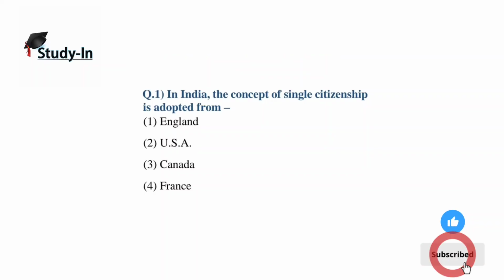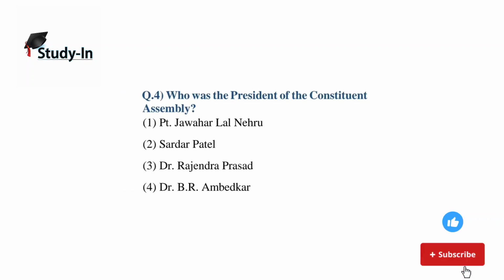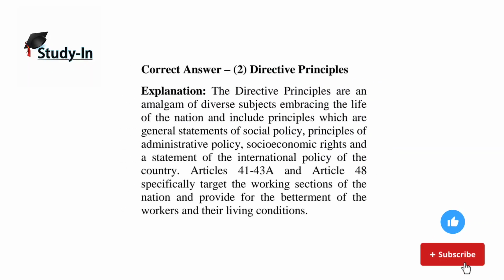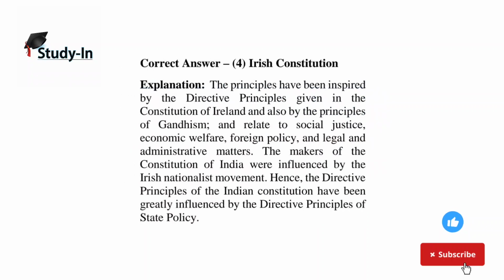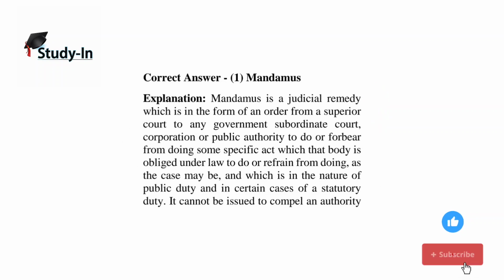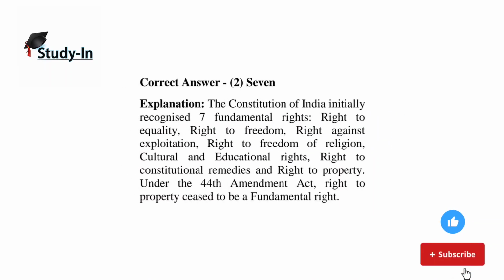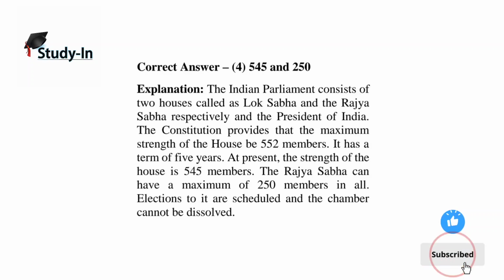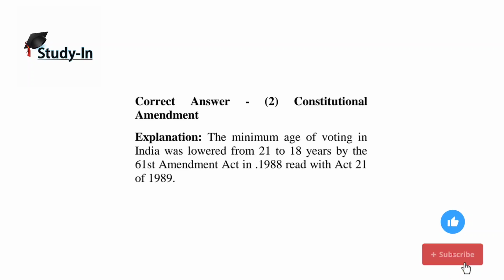1000+ important mcqs on Indian Polity | General Knowledge for all Competitive Exams | Part-1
1000+ important mcqs on Indian Polity | General Knowledge for all Competitive Exams

Indian Polity mcqs
Indian Polity mcq for competitive exams
Indian Polity for upsc
Indian Polity for apsc
Indian Polity marathon
indian polity in hindi
Indian Polity mcq question
Indian Polity important mcqs